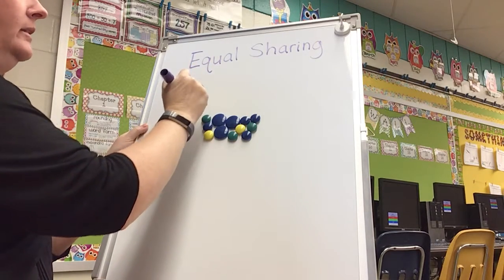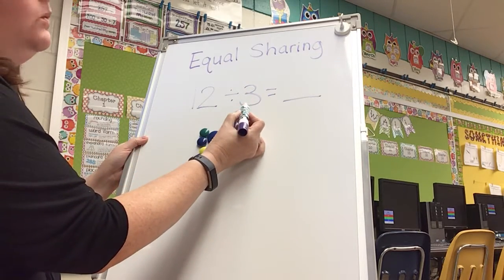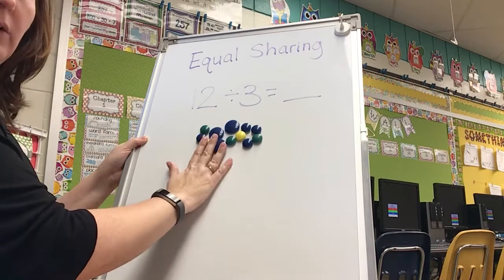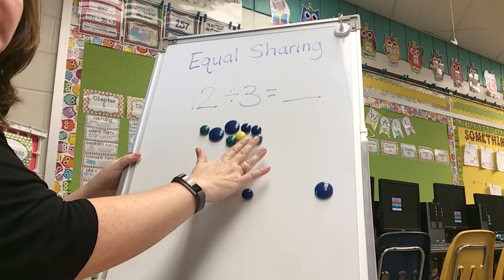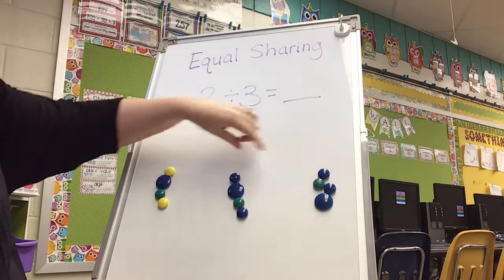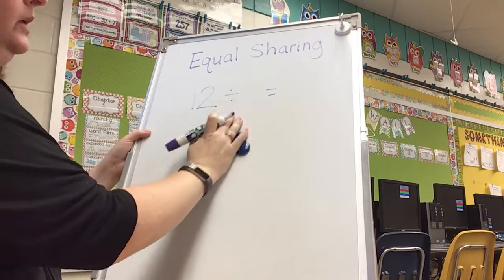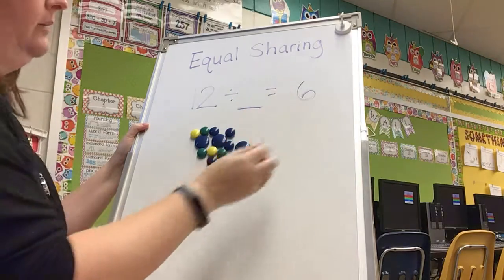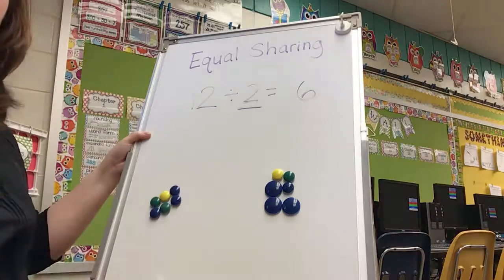Chapter 5 Lessons 1 & 2 Division as Equal Sharing